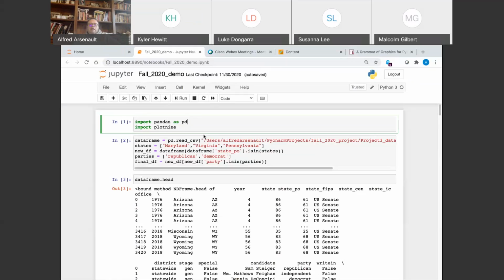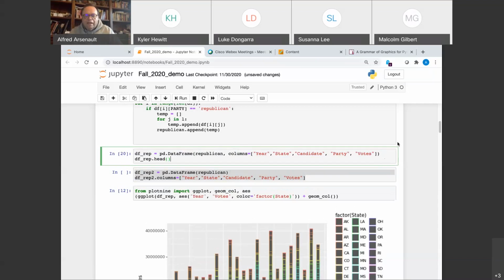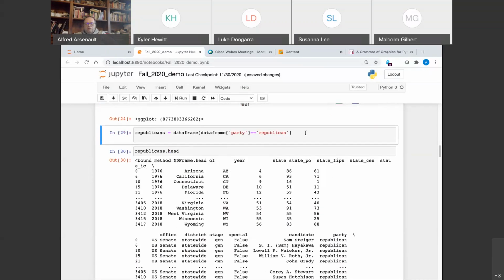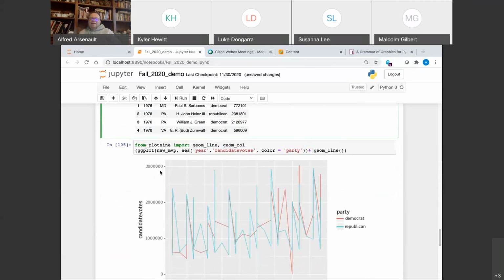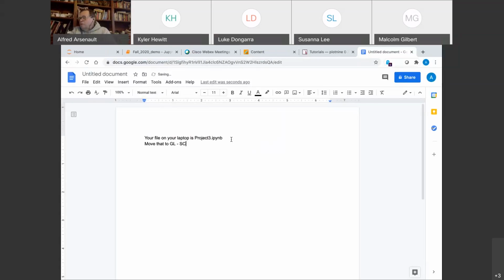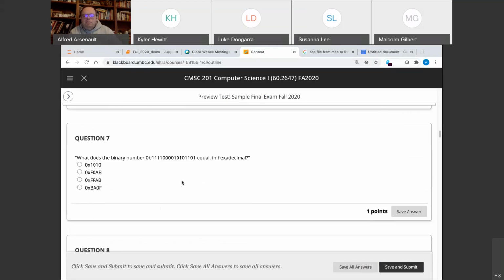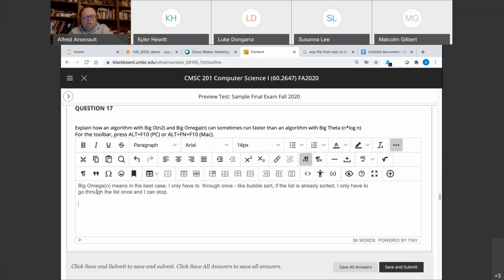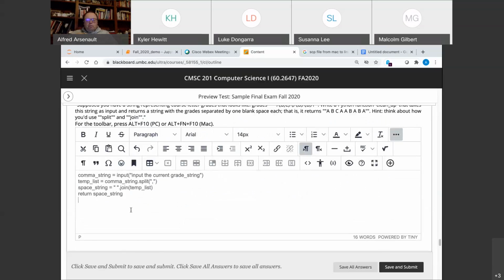CMSC 201 Section 60 Lecture 20201207 2059 1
Lecture of Monday, December 7